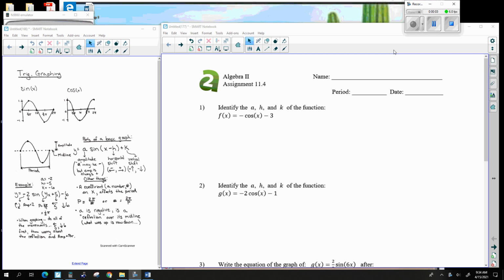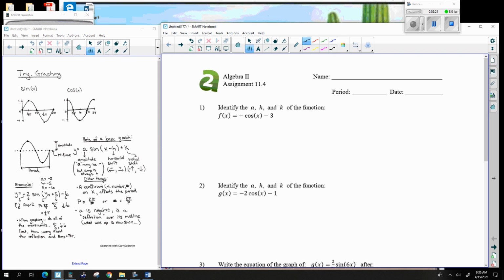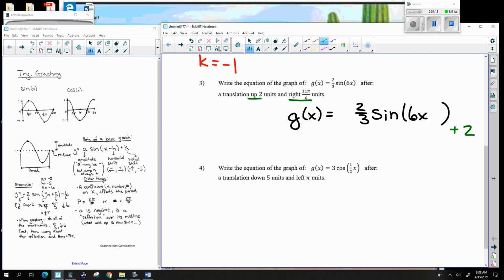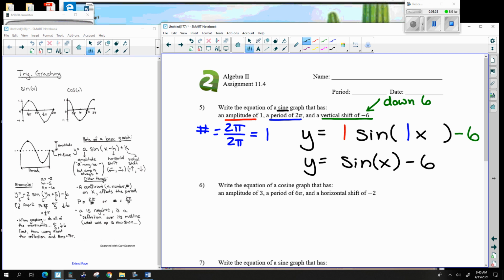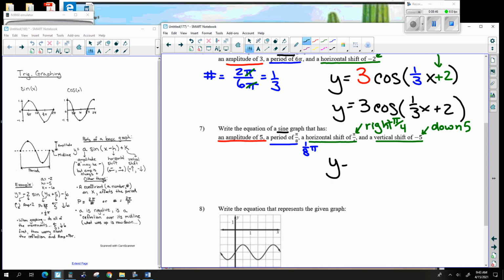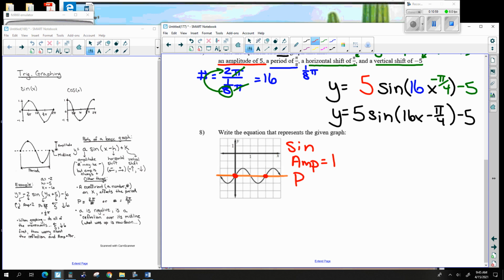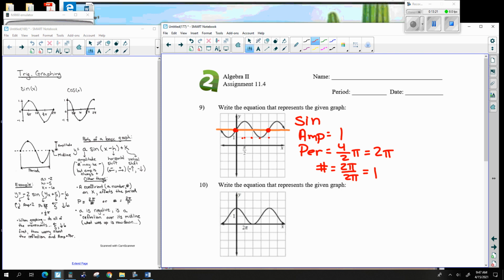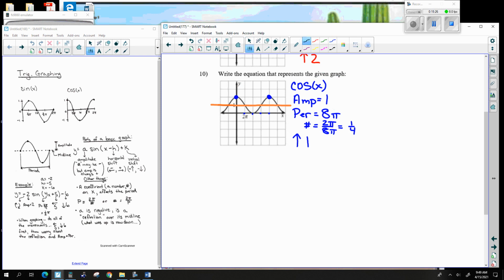Algebra II - Assignment 11.4